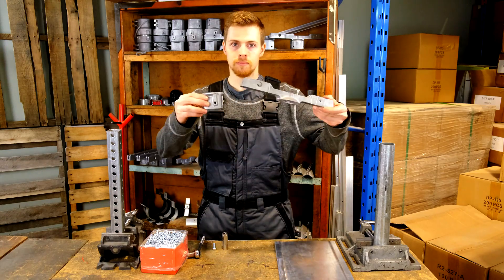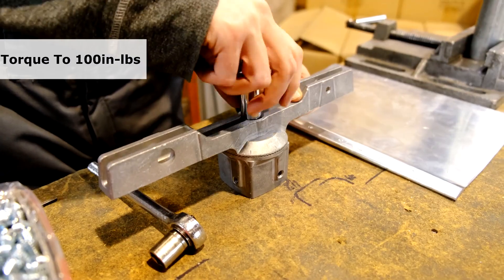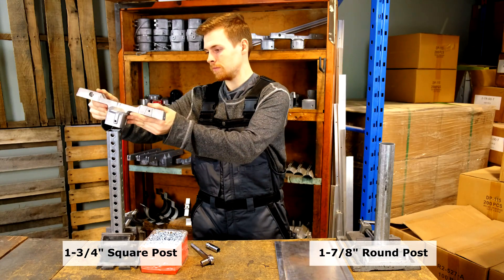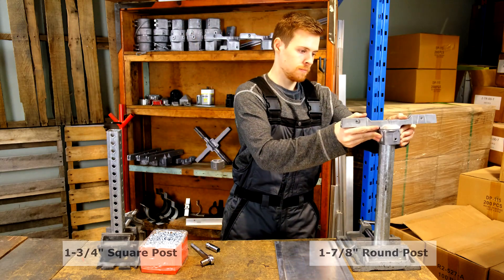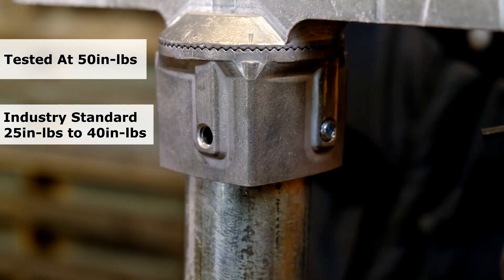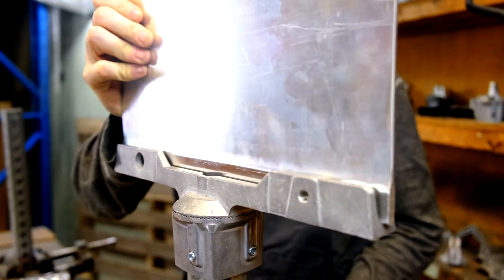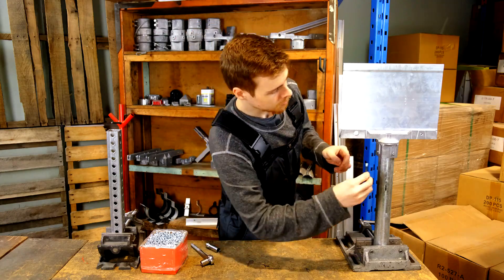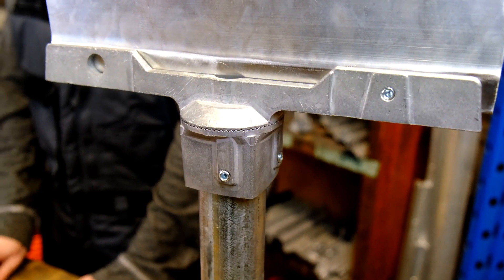How to 12A-R178S134X-ZP